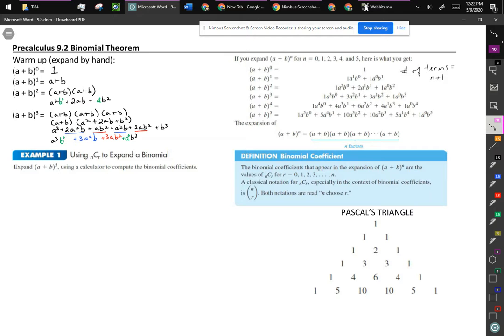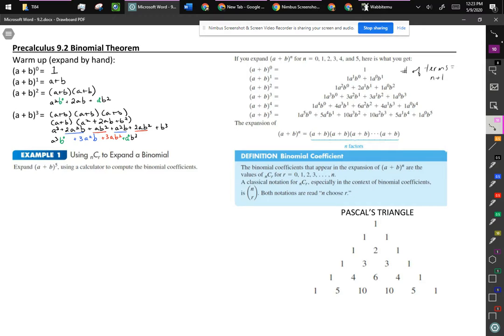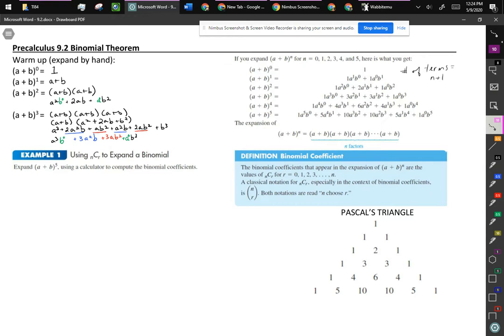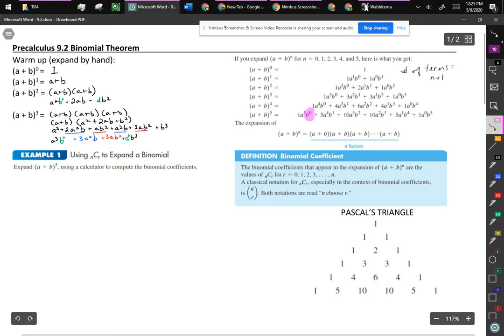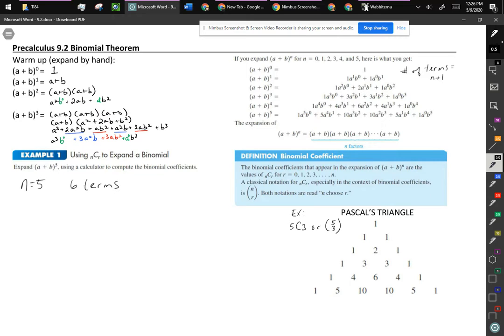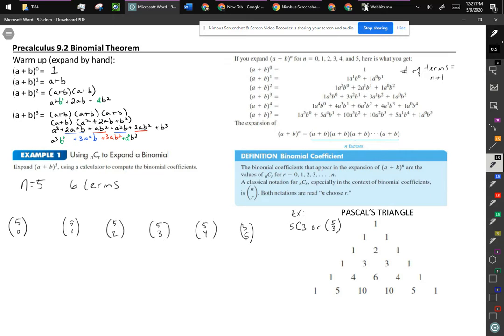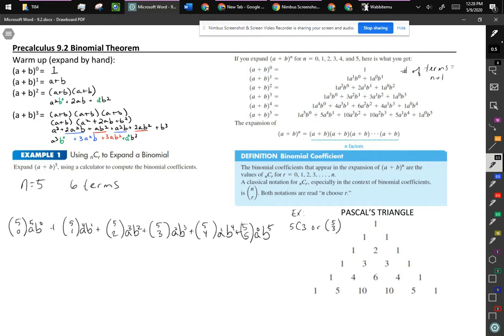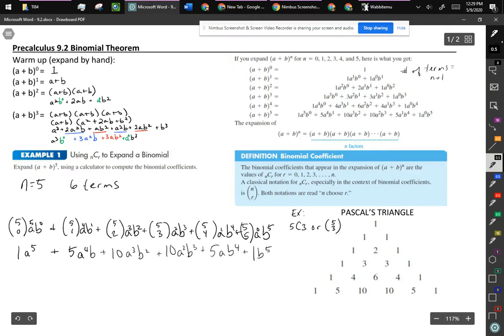9.2 Example 1